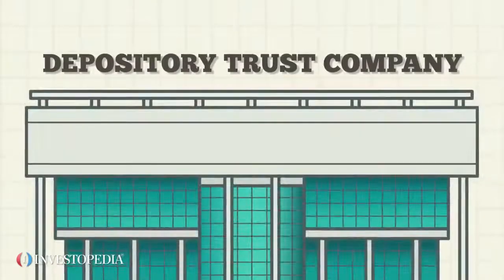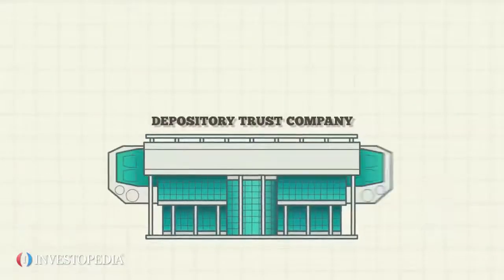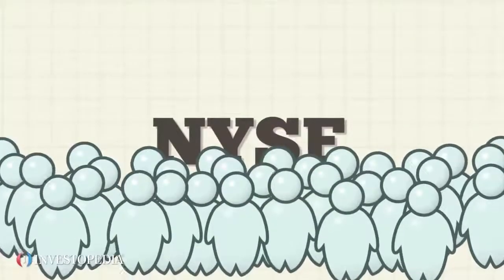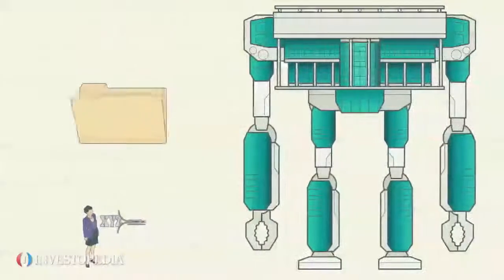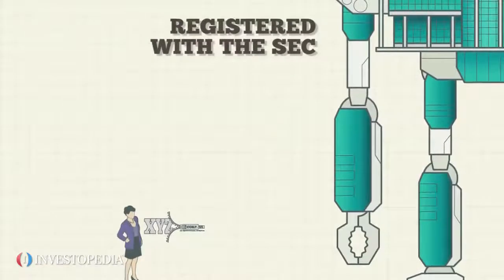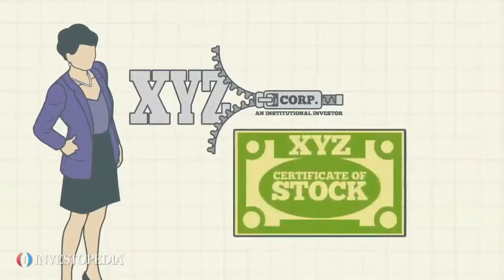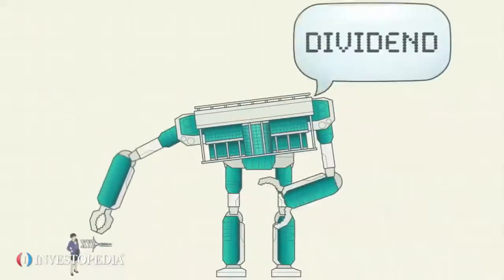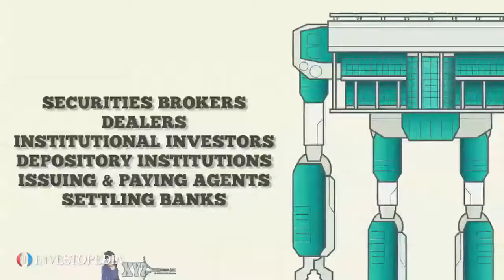What Is the Depository Trust Company (DTC)?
The Depository Trust Company (DTC) is one of the world's largest securities depositories. Founded in 1973 and based in New York City, the DTC is organized as a limited purpose trust company and provides safekeeping through electronic record-keeping of securities balances. It also acts as a clearinghouse to process and settle trades in corporate and municipal securities.